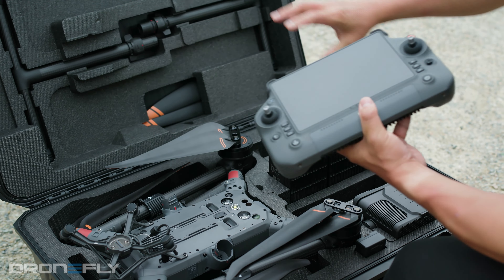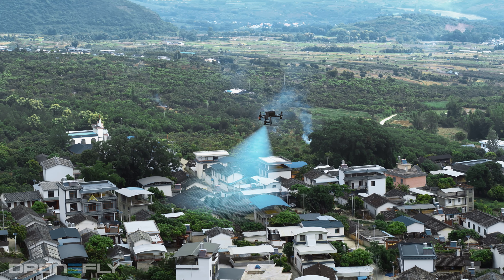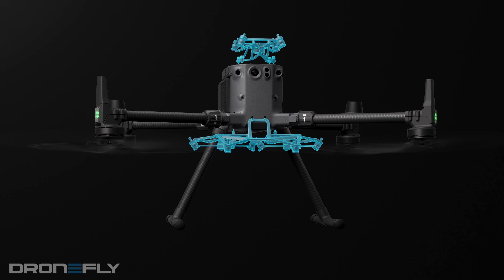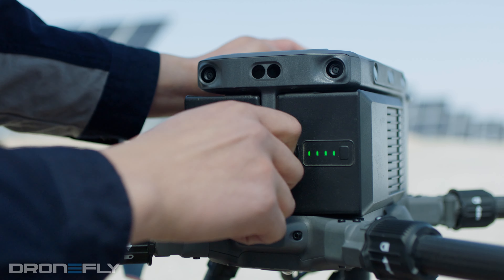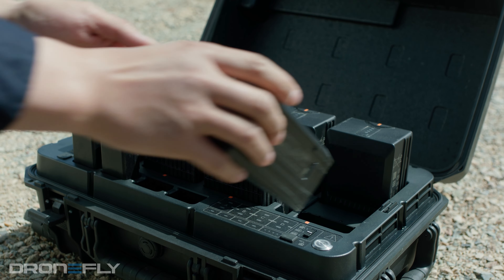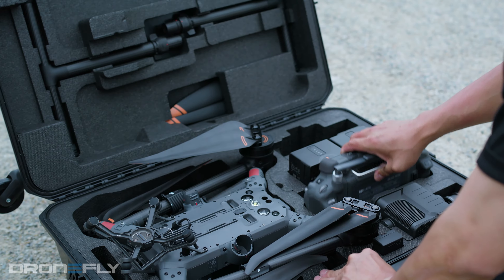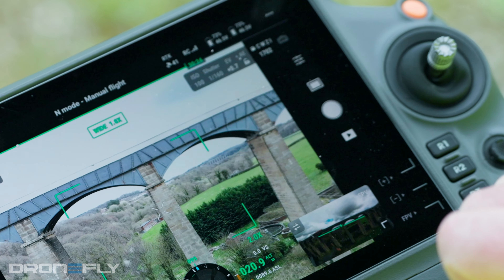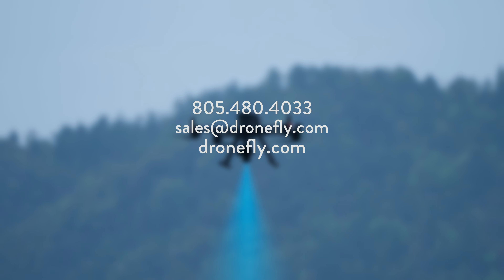DJI Matrice 350 RTK - Overview | Dronefly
🌟In this episode Daniel goes over the newly released DJI Matrice 350 RTK.